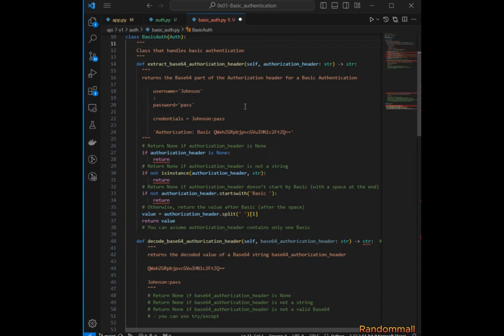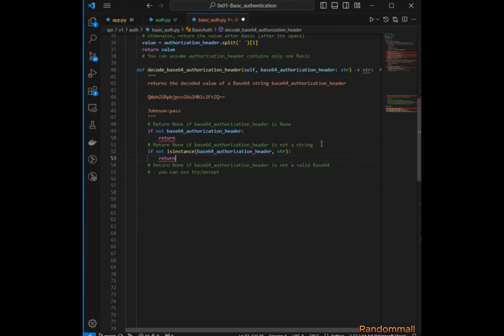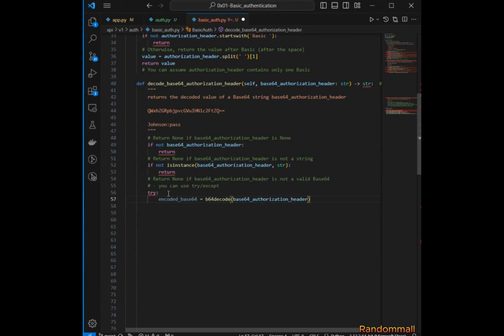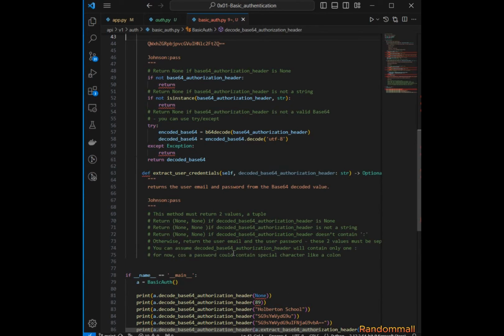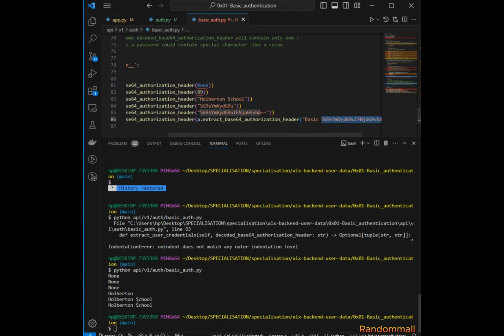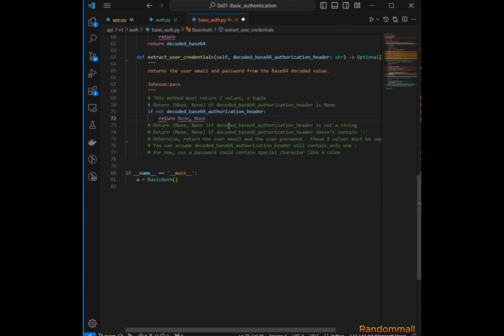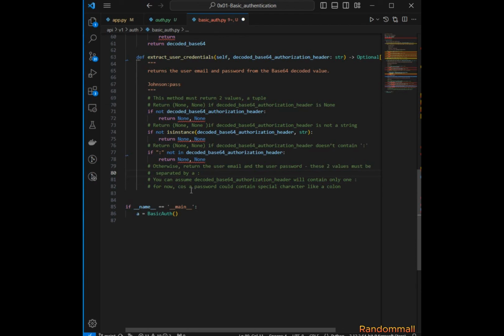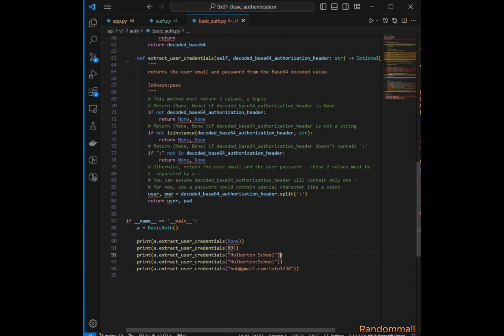( TASK 8 and 9 ) 0x01. Basic authentication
How to implement custom Basic authentication in flask app API